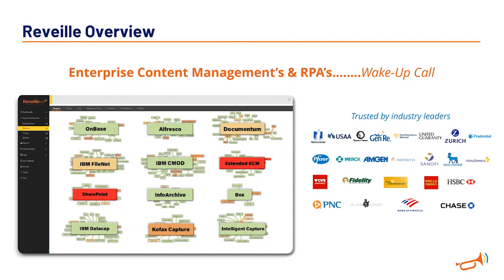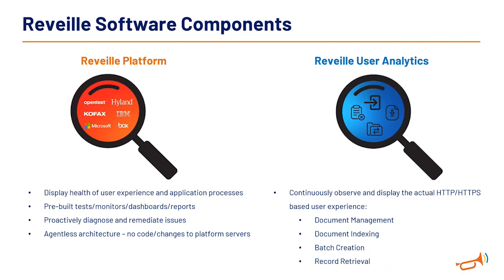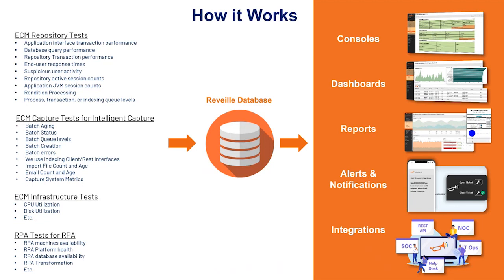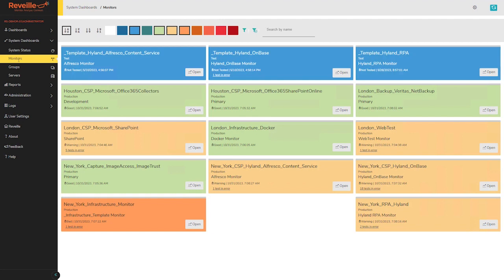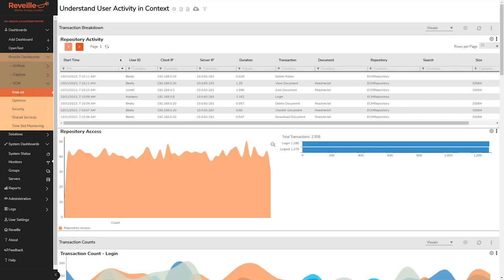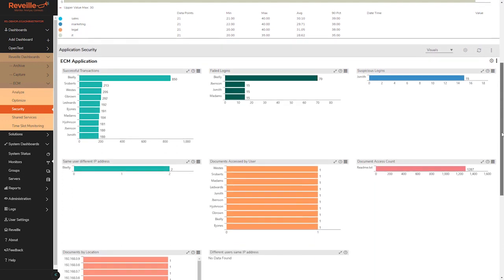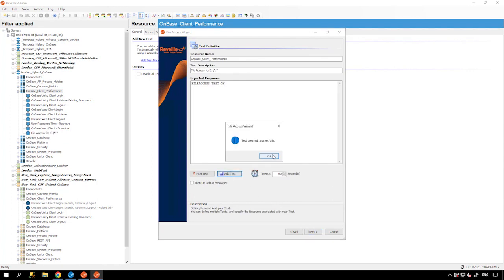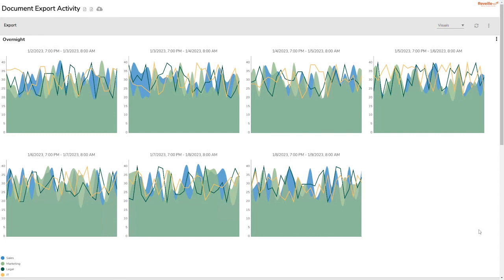In-Depth OnBase Monitoring: Know Before Your Users Know! Webinar 1-31-24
No other tool in the market is specifically built to monitor and manage Hyland OnBase like Reveille. Join this 30-minute webinar and demo to see OnBase monitoring that prevents downtime, meets service levels, and minimizes MTTR so your team resolves issues before your users are impacted.